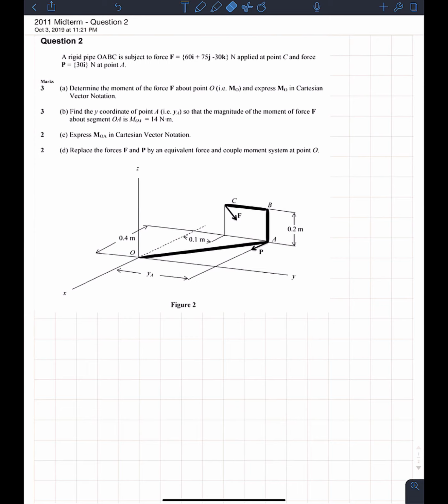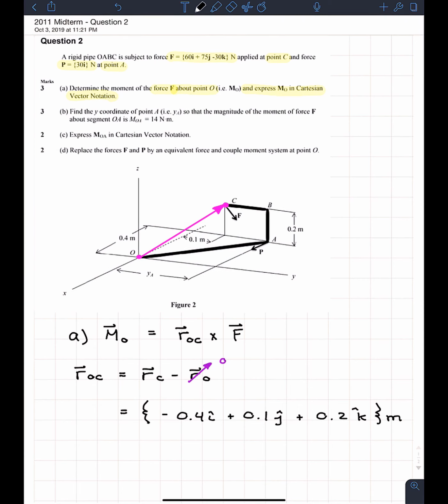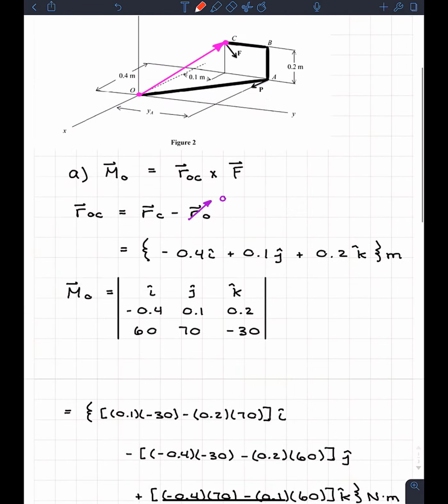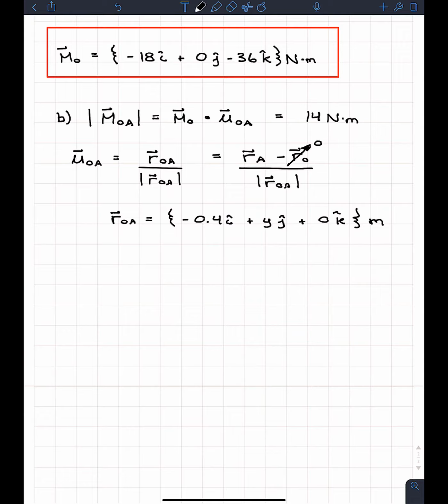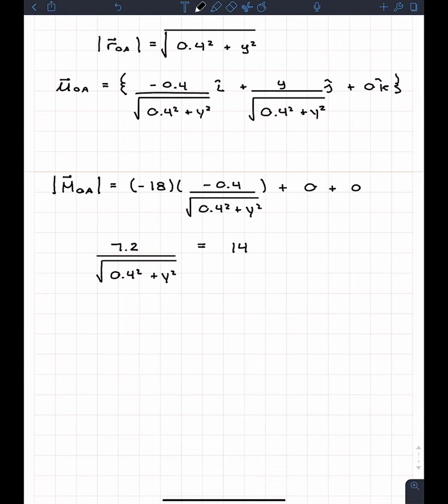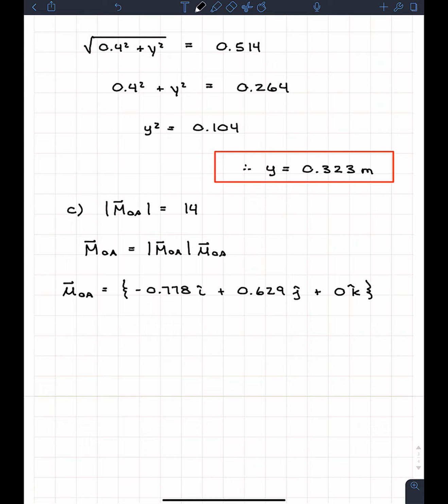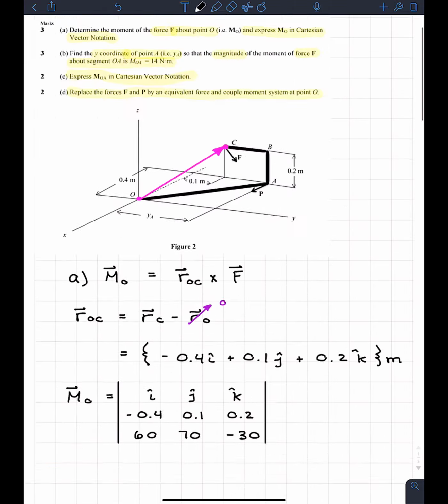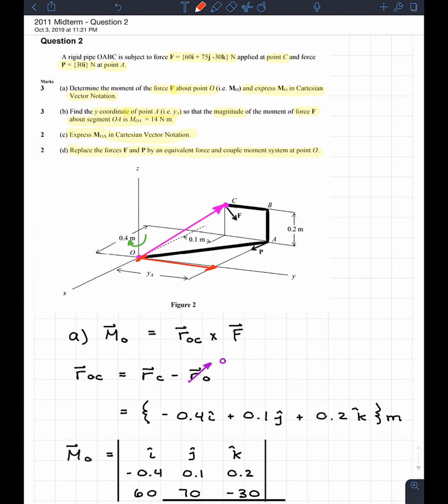Engineering Statics - Old Example | 2011 Midterm - Question 2 (Force Reduction)